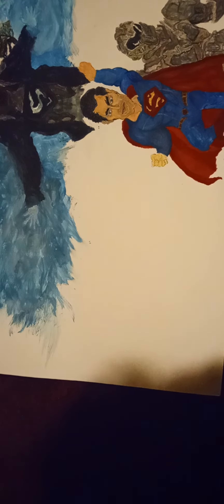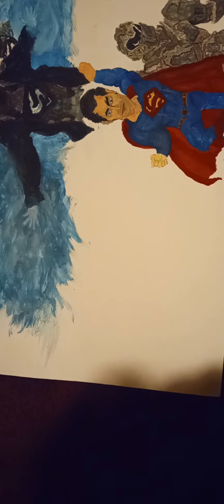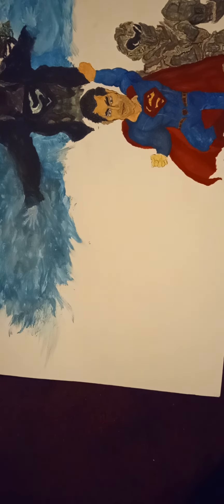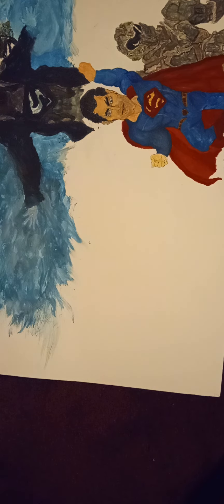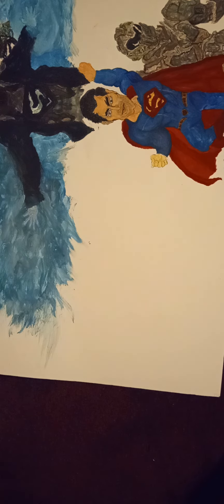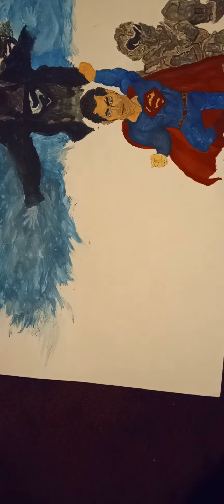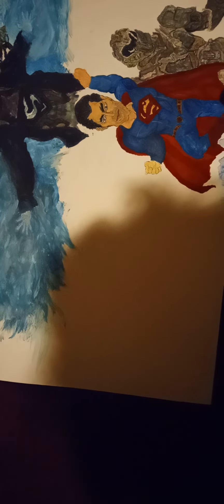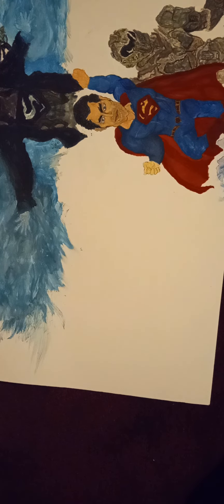watercolor painting cw superman and Lois